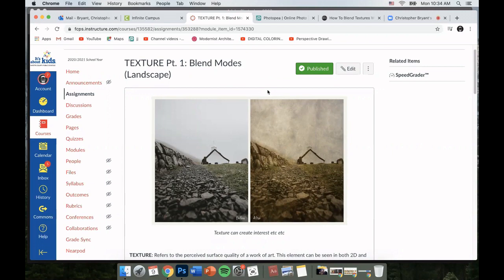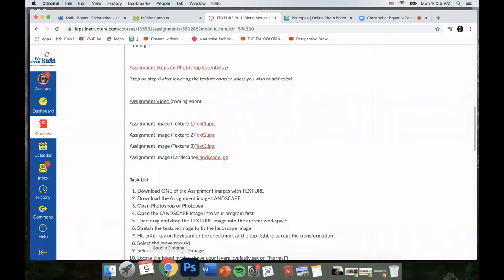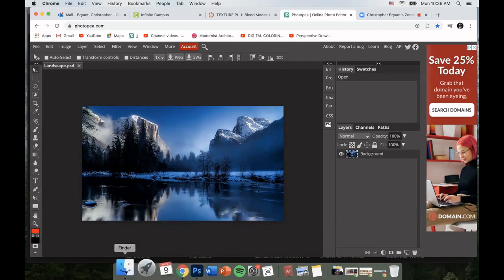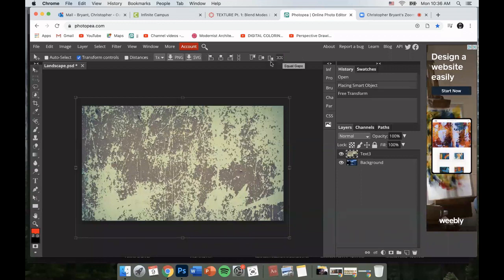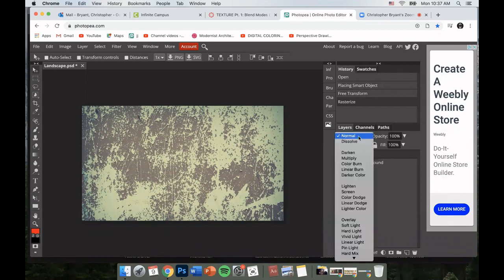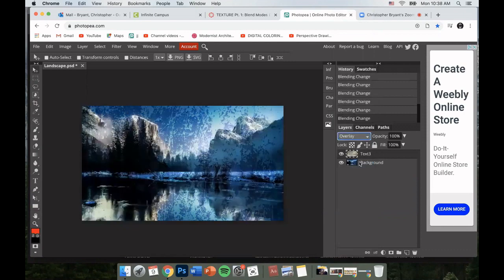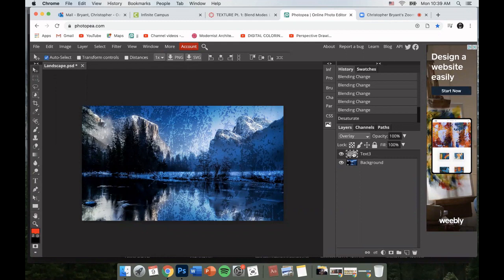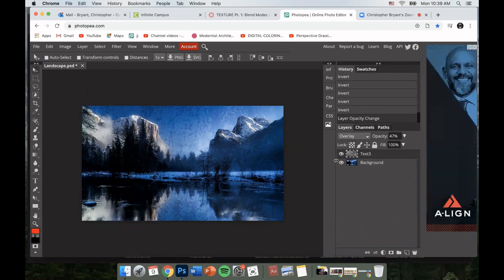Texture Using Blend Modes in Photoshop Photopea